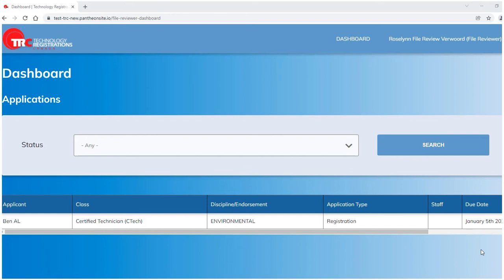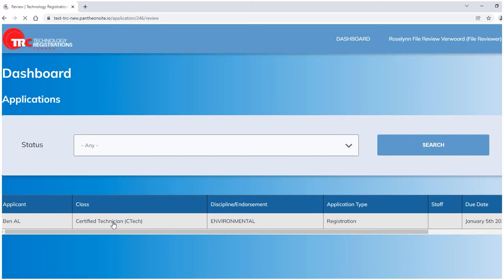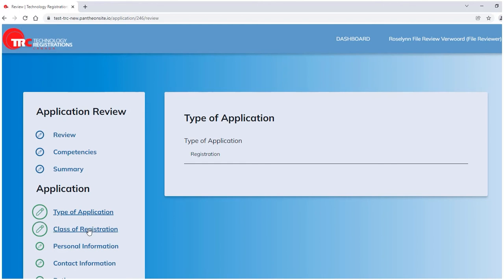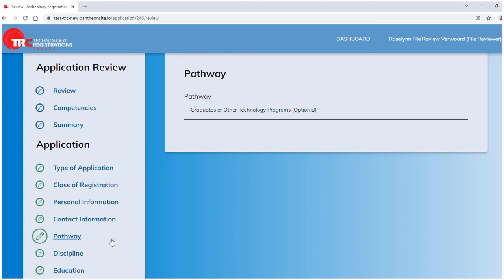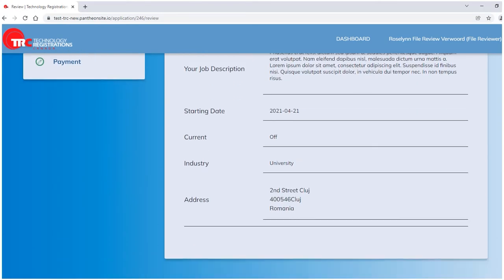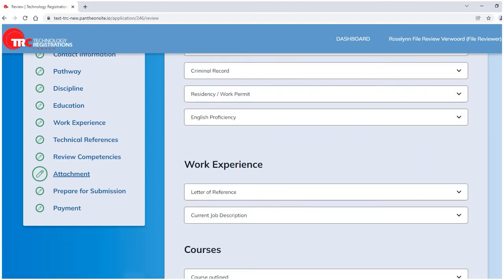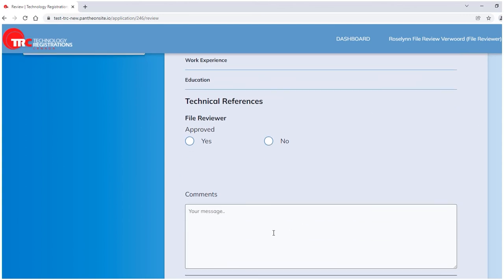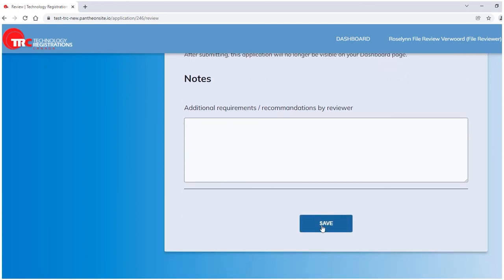A Guide to Using Technology Registrations Canada